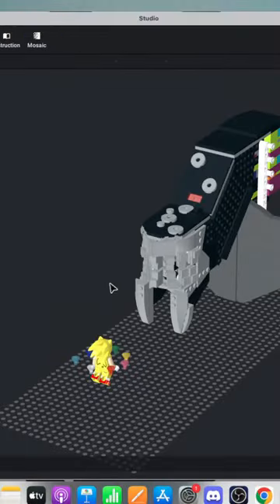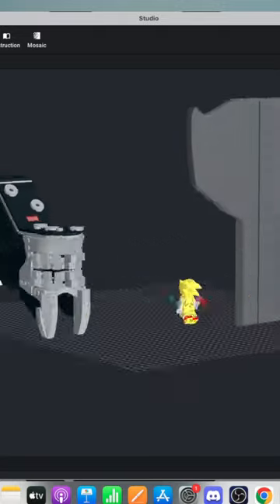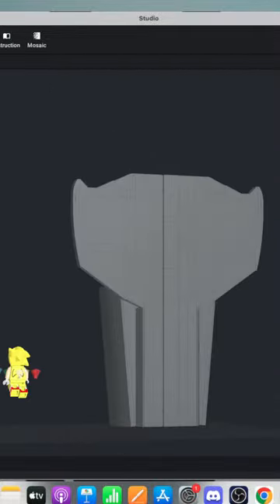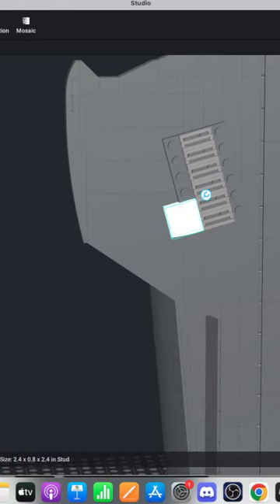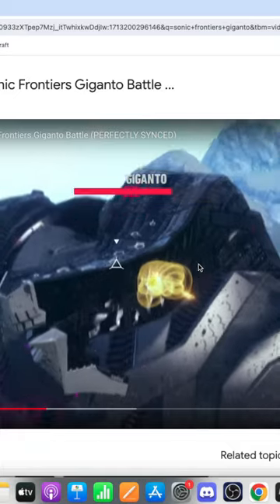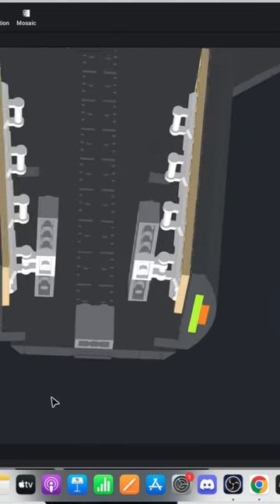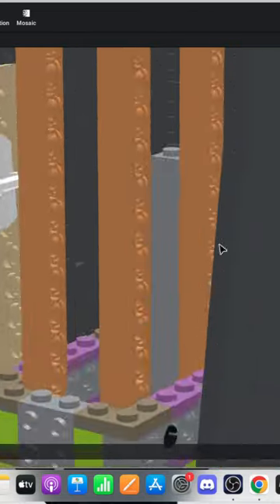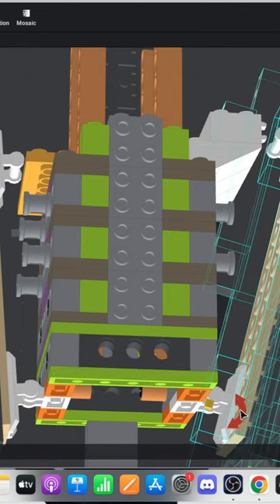Building Sonic Frontiers Giganto with LEGO!(Bricklink studi)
In today's stream I will be making a digital disign for Giganto! A titan robot in sonic frontiers!